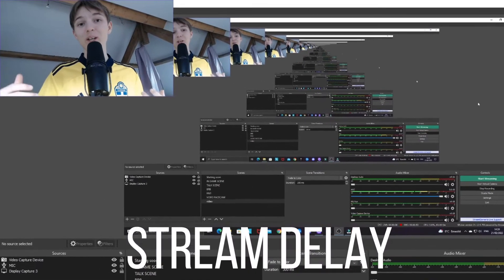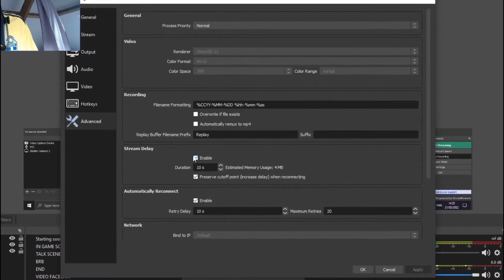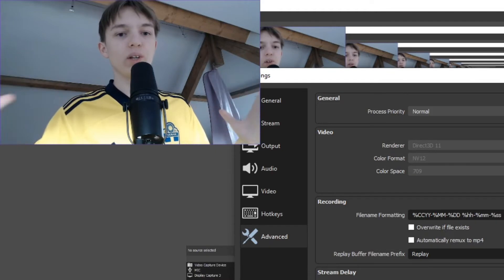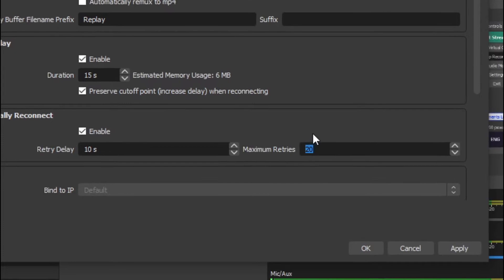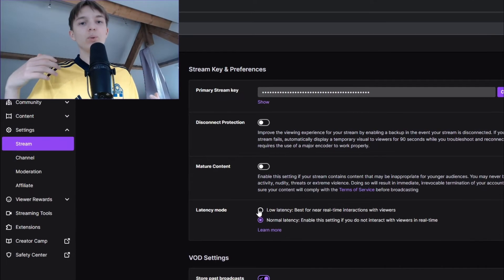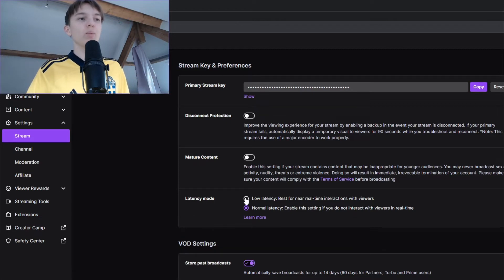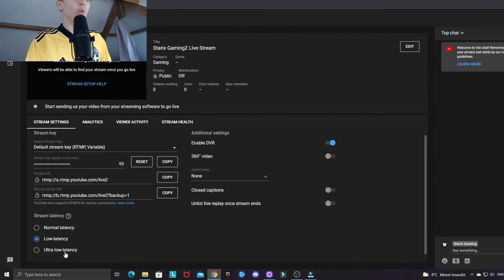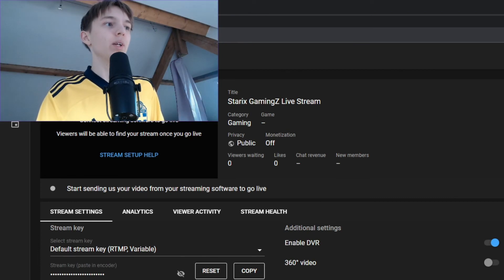Manage Your Stream DELAY In OBS, Twitch AND YouTube - Remove & Add Stream Delay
I'm gonna show you how you can manage your STREAM DELAY in OBS, Twitch AND Twitch in the SAME video - basically how to either remove or add stream delay!

TIMESTAMPS:
0:00 Manage OBS Stream Delay
1:53 Manage TWITCH Stream Delay
2:58 Manage YOUTUBE Stream Delay

CYA!